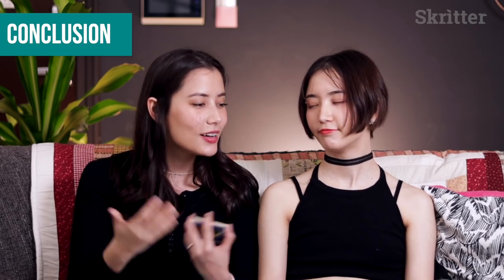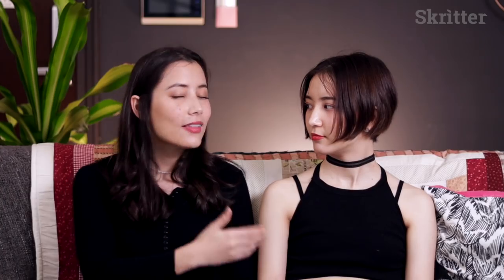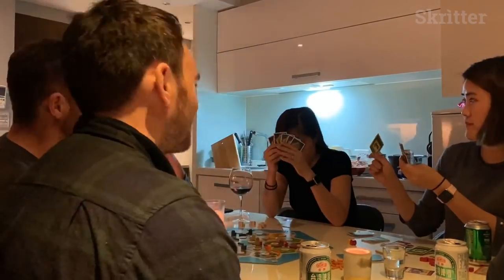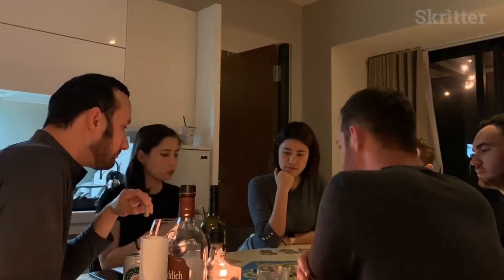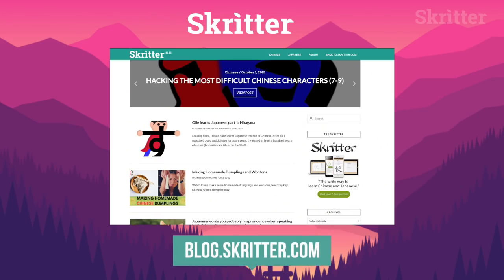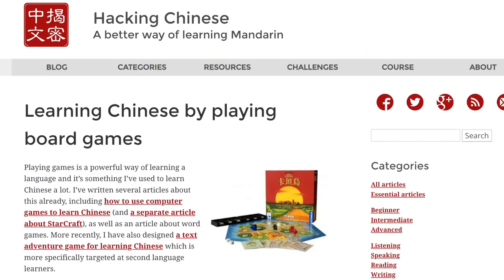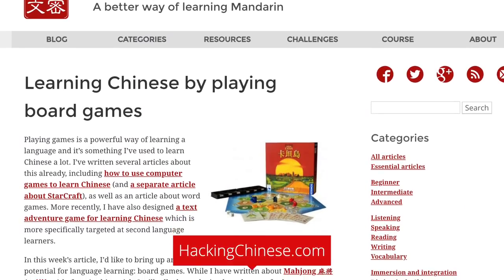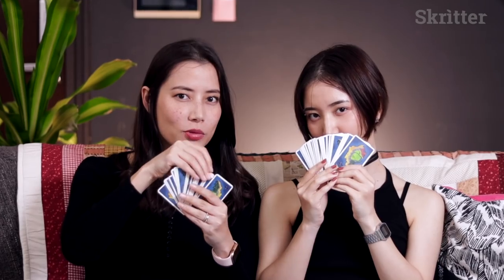Playing Board Games in Chinese: Skritter Chinese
Wanna play Settlers of Catan with friends. In this video, we teach you some of the core languages you need to play board games or cards with friends.

Check out our blog for some of the keywords taught in this video:

Also, check these articles by Skritter's Olle Linge over on Hacking Chinese for more useful tips.

⭐️PROMOS⭐️

⭐️LTL Flexi Classes - LTL offers online classes that allow students to study anywhere at flexible times. In addition to Mandarin Chinese, they offer classes in Taiwanesse , Cantonese, Japanese, and more.

⭐️iTalki - One-on-one language lessons from anywhere. We really don’t need to say more about this service. First time? Use this link to create an account and you’ll get some free credits ➡️

⭐️Mandarin Blueprint - Mandarin Blueprint has a variety of Chinese courses designed by a team of learners and teachers who know how to help you level-up FAST. Explore their full range of options here ➡️
________________________________________________________________________________________ ⭐️Fluent Forever - A best-selling book that turned into the most crowdfunded app in history!